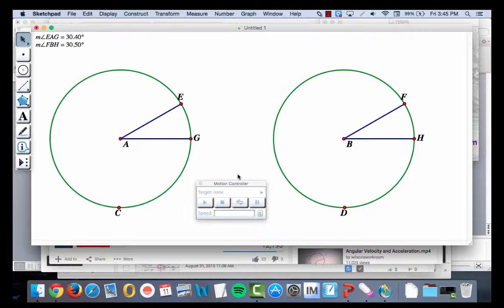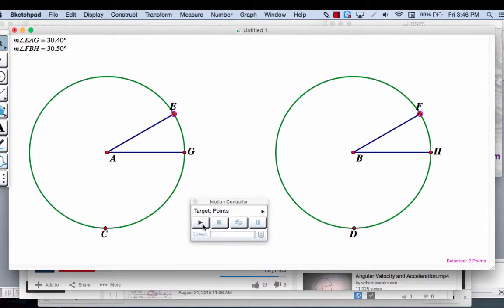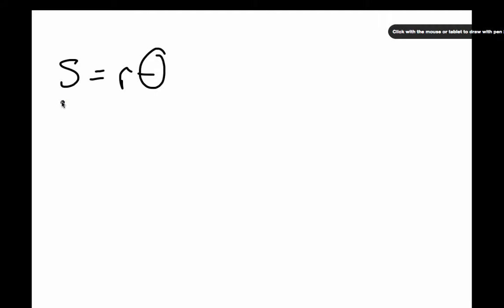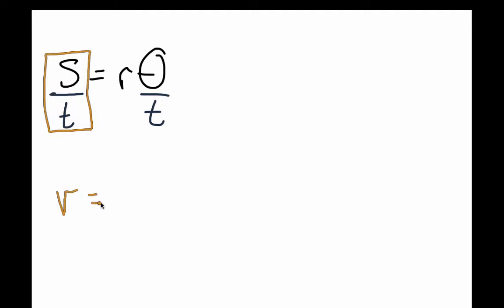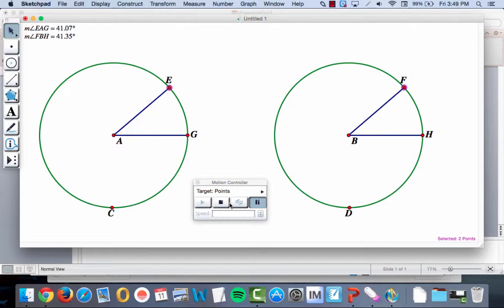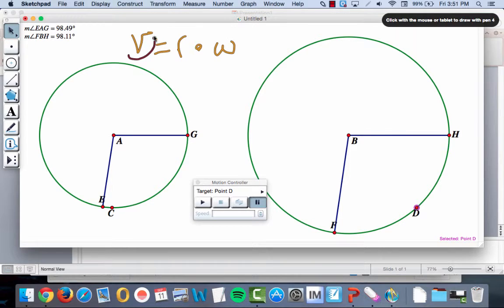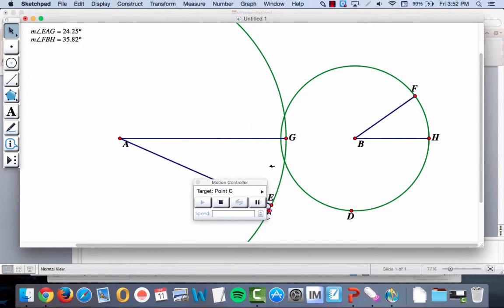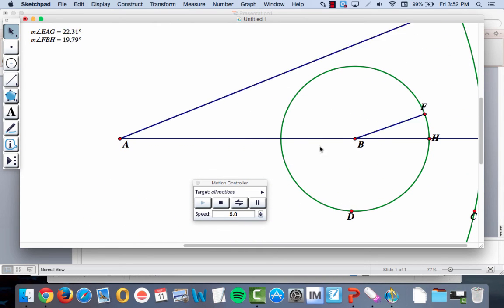Lesson 003 a